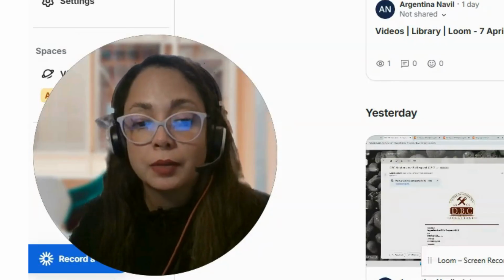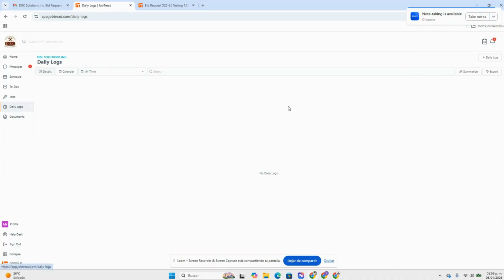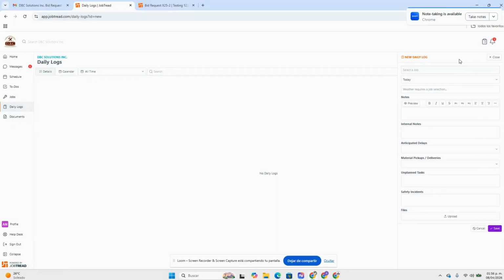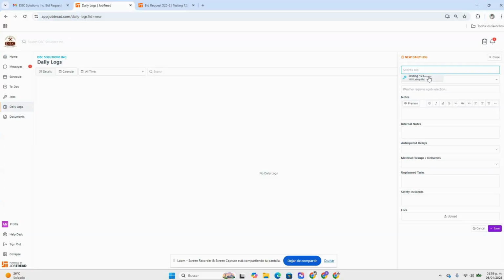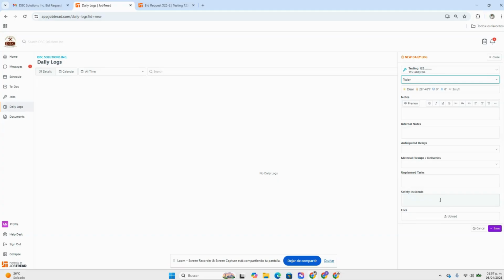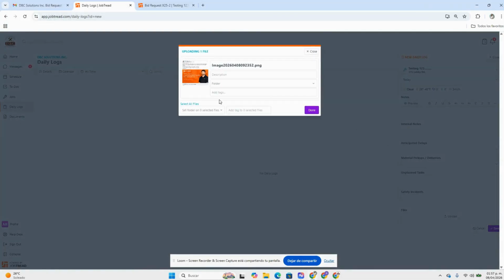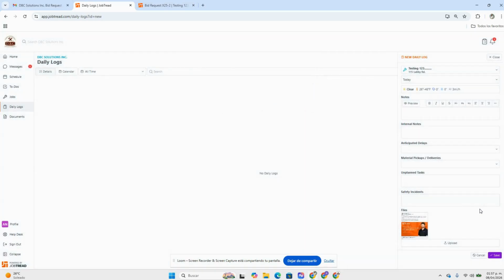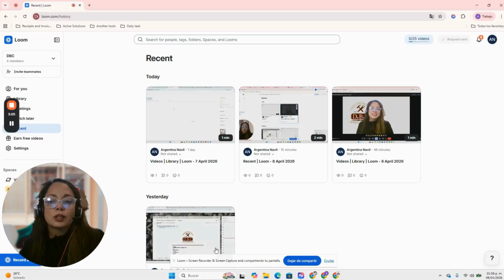Daily Logs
In this video, DBC Solutions is going to walk you through how to view and submit daily logs. We’ll break down the process step by step so you can easily understand where to find your log, how to enter your daily updates, and how to properly submit everything for review.

Daily logs are an important part of keeping projects organized, documented, and moving smoothly. By submitting accurate updates each day, you help ensure clear communication, better tracking, and overall project success. If you have any questions while completing your logs, the DBC Solutions team is always here to support you.